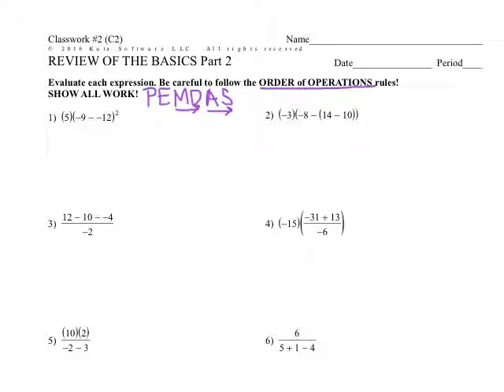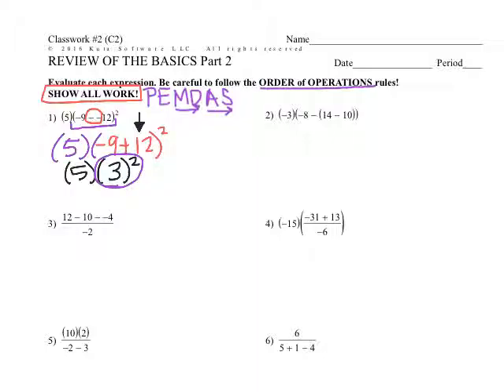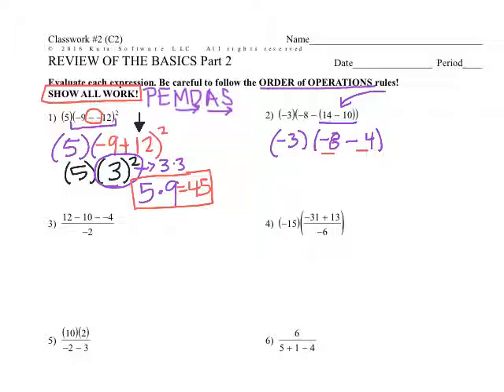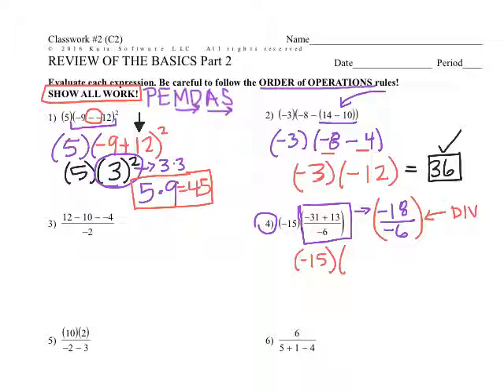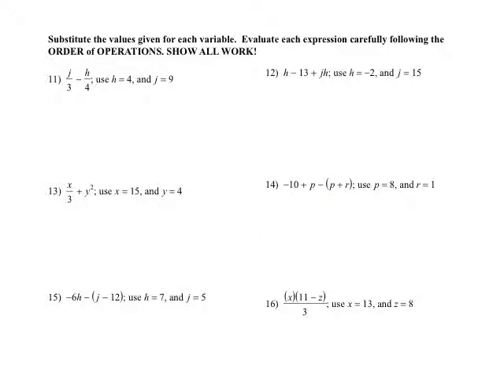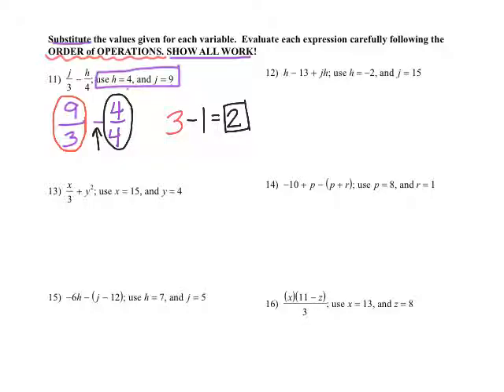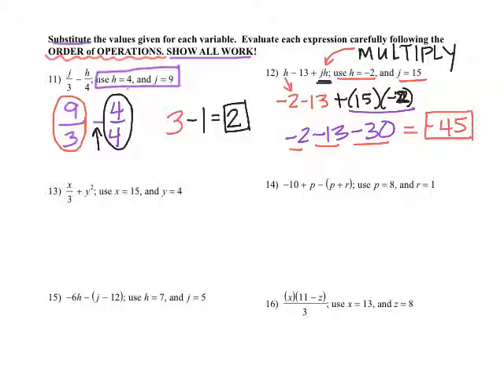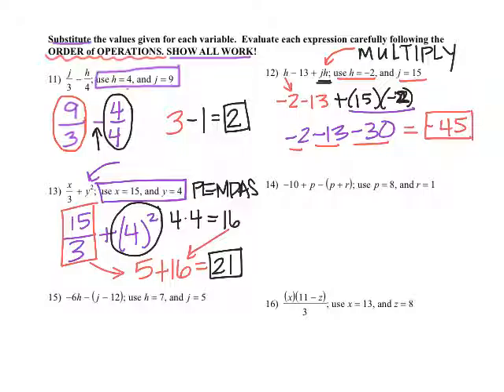Classwork 2: Order of Operations Review